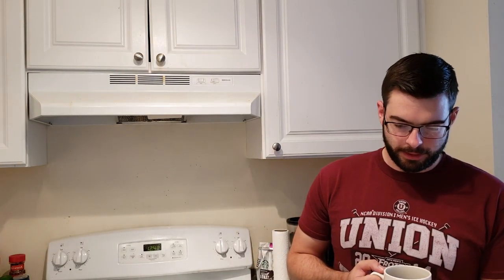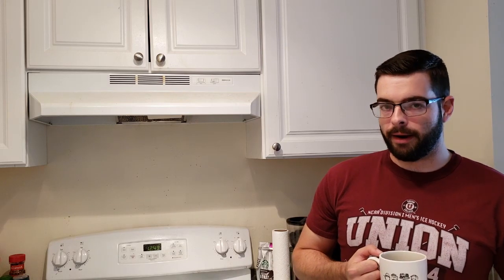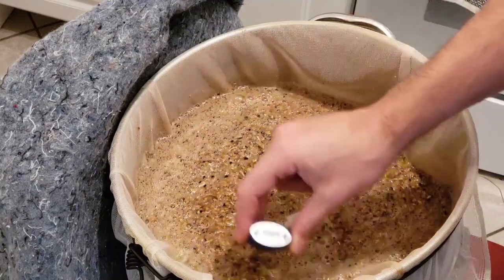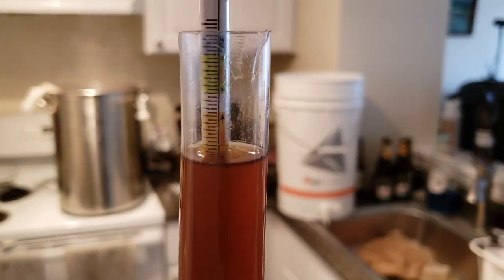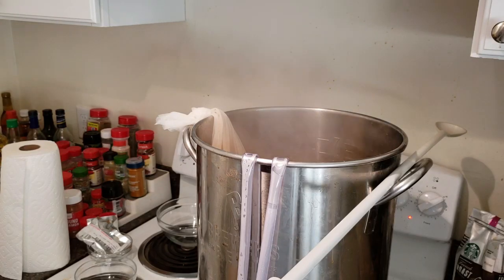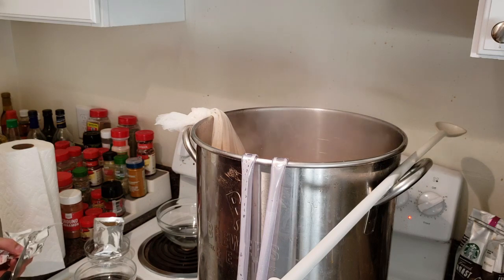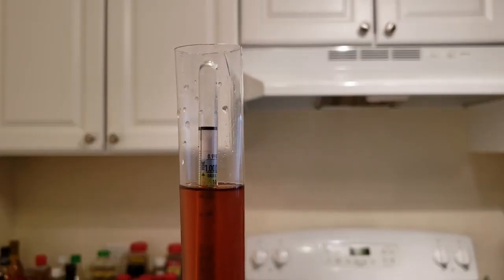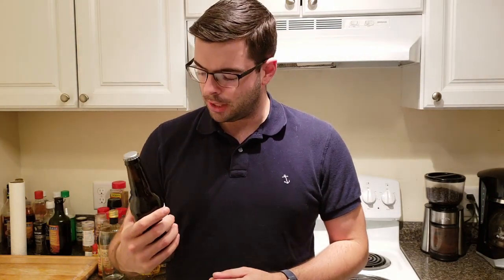Brewing a Red IPA | Grain to Glass | Classic Styles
In this video I show you how to brew a Red IPA (aka West Coast Red or American Hoppy Amber Ale). This style is a clean, malty ale with strong caramel/toffee flavors paired with a noticeable hop bitterness and aroma.  The final beer was 6.6% ABV with 85 IBUs. Due to a mistake made in the boil where I added the 10 minute hop addition at 30 min, the beer turned out significantly more bitter than anticipated. That being said, it was still surprisingly balanced thanks to the hefty percentage of caramel malt and was ultimately quite the enjoyable beer for a hophead like myself. I wish I had the time to dry hop it as a nice aroma would have been perfect.

The 65% brewhouse efficiency BIAB recipe for 3 gallons into the fermenter is below, along with the links to buy these ingredients from Amazon if you wish, but be aware they will not be as fresh as if you bought them in person from your LHBS:

7.5 lbs Pale 2-Row malt
0.65 lb Crystal 40L
0.65 lb Munich Dark
0.45 lb Crystal 120L
0.2 lb Carapils
0.2 lb Amber Malt
0.1 lb Chocolate Malt

Single infusion mash at 152 F for 90+ min

60 minute boil:
60 min - 0.8 oz Horizon
10 min - 1 oz Centennial, 0.7 oz Cascade - Centennial Cascade
0 min - 1 oz Centennial, 1 oz Cascade

OG: 1.062

1 package rehydrated US-05 dry ale yeast

Ferment 2 weeks at 65-68 degrees, cold crash at 35 degrees for 2 days

FG: 1.012